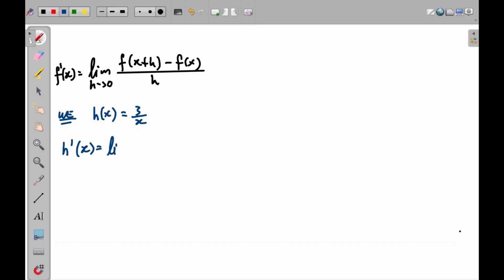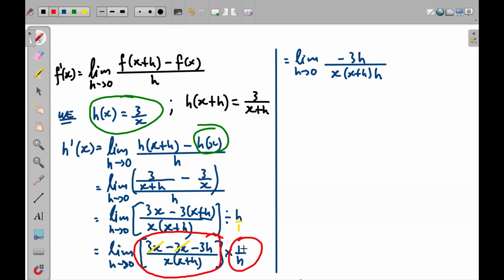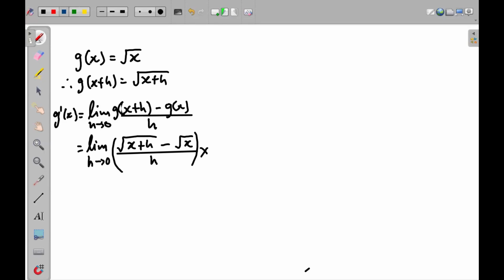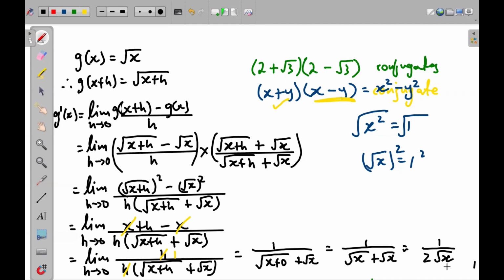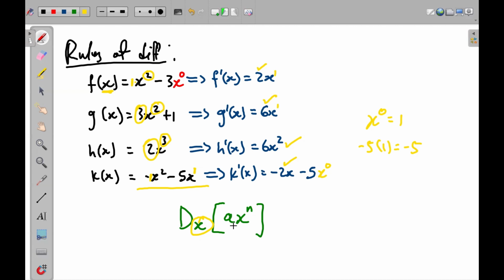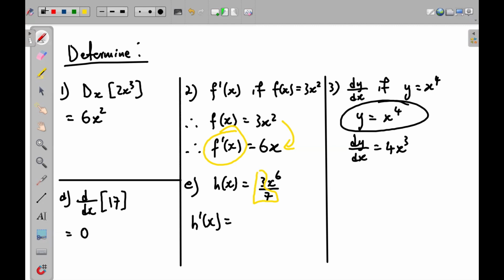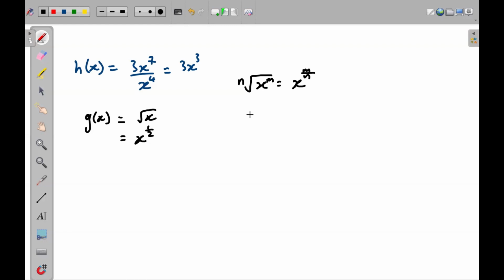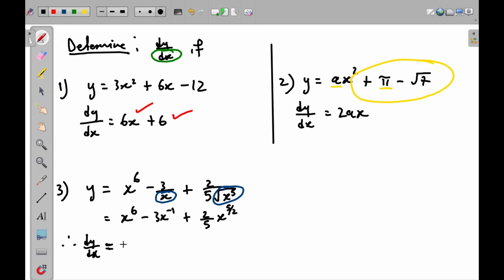First Principles and Rules of Differentiation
In this lesson, Mr G tackles complex questions on first principles then delves into rules for differentiation with examples including surds and application of laws of exponents.